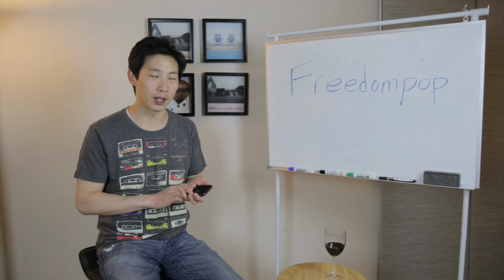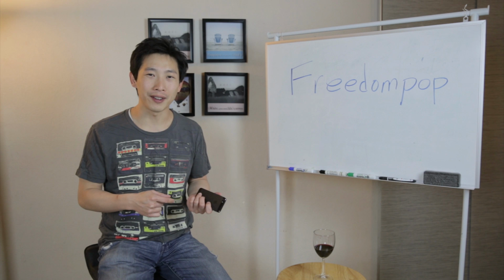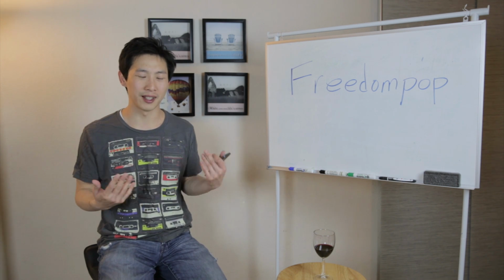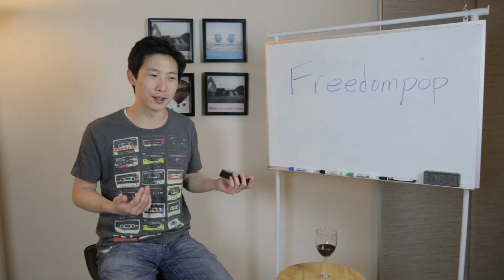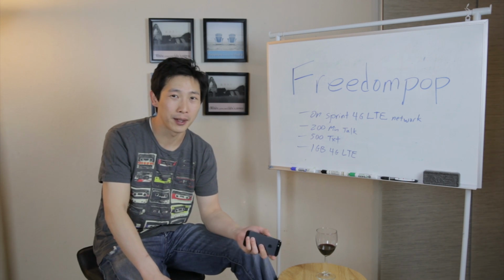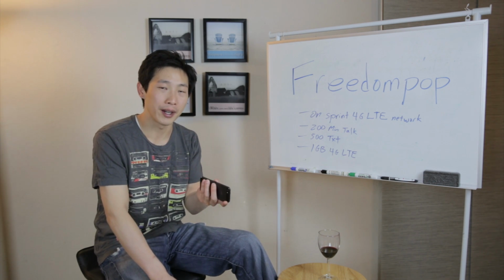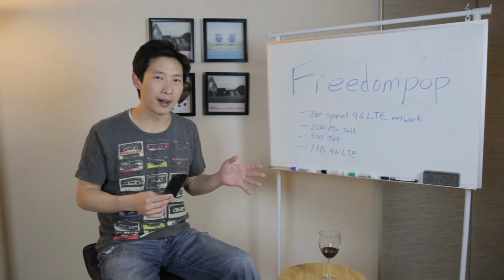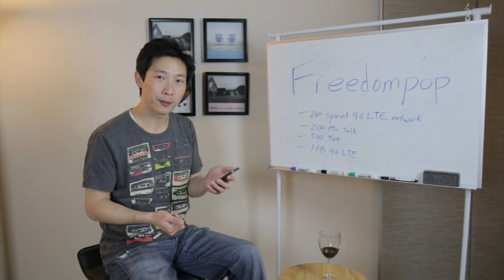Free Cellphone Service from Freedompop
My comment about bad voice quality. I realize it may have been my WiFi connection. You may want to use the better of WiFi or 4G/3G where ever you are calling. For my case, I probably could get better service at a particular location if I just turned off wifi and get on the cellular network instead. .